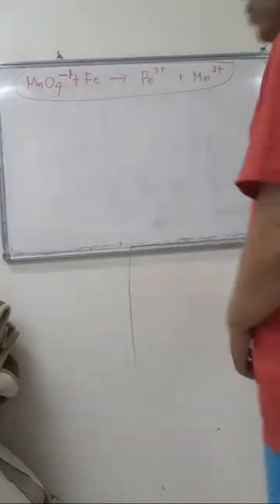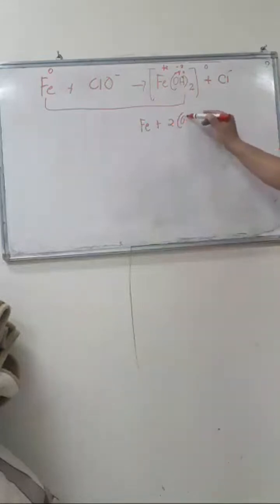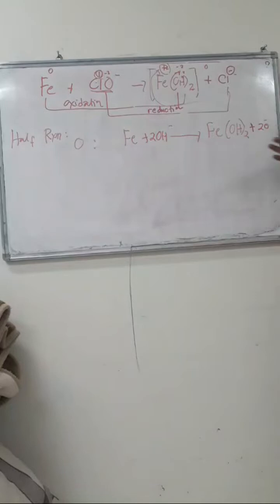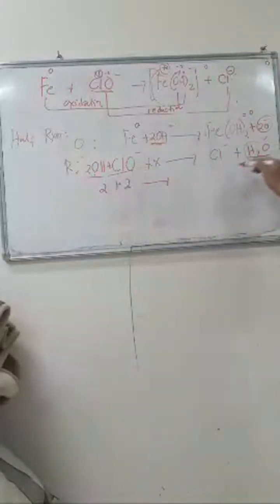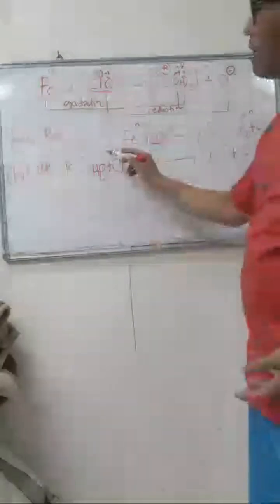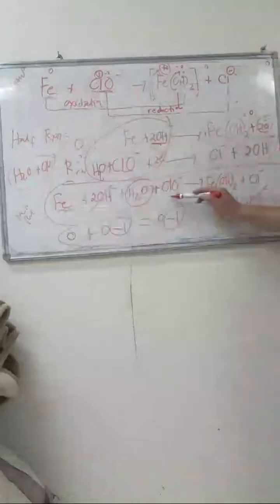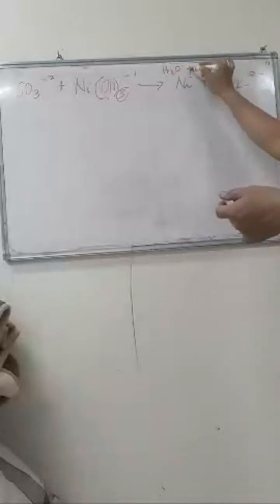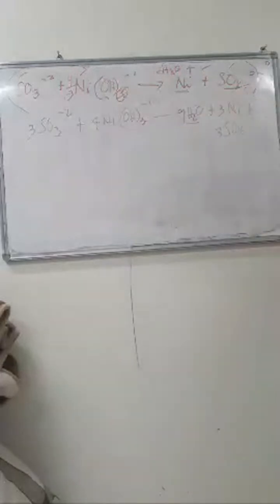REDOX In Basic Solution